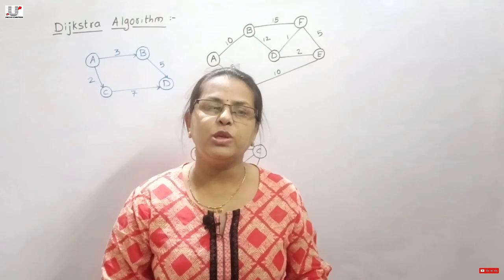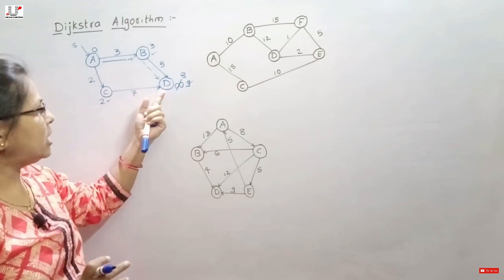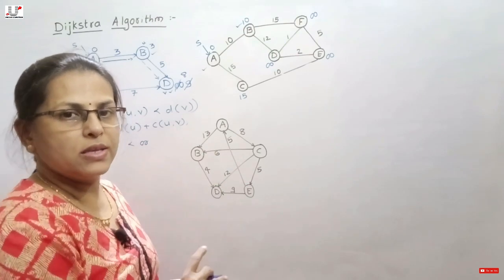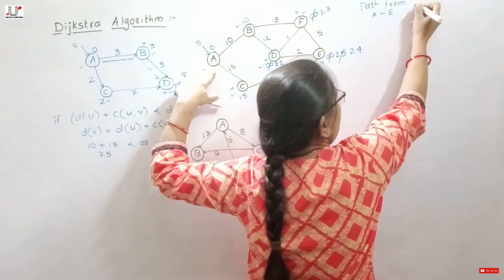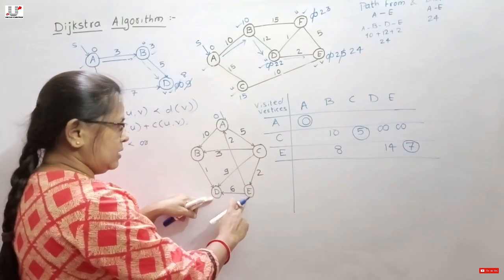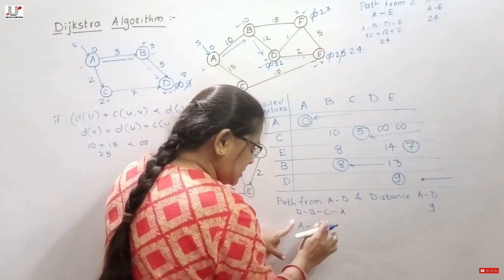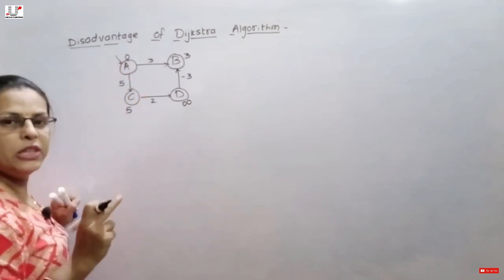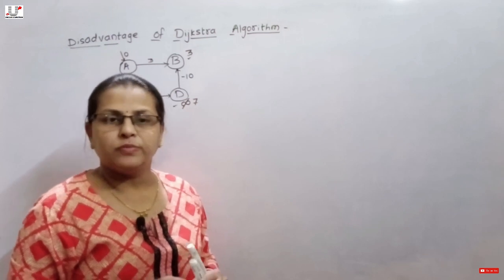Dijkstra Algorithm: Single Source Shortest Path - Greedy Approach | UPH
Dijkstra Algorithm - Single Source Shortest Path using Greedy Approach
Greedy Approach
Dijkstra for Directed & Undirected Graph
Tabular Representation of Dijkstra Algorithm
Time Complexity
Disadvantages of Dijkstra